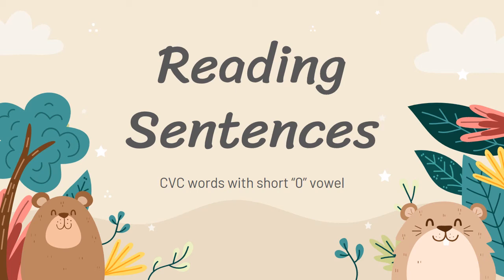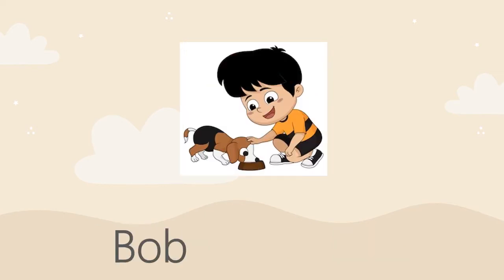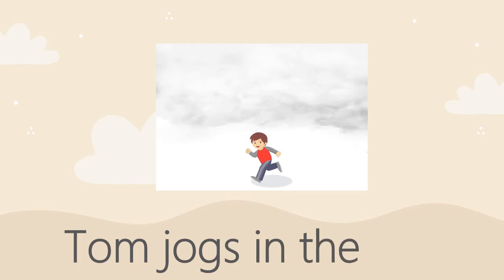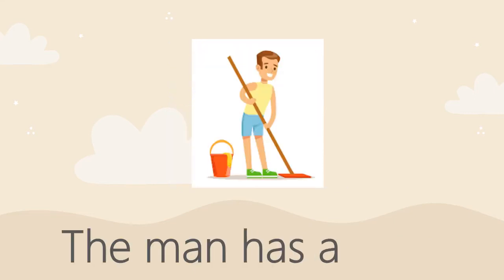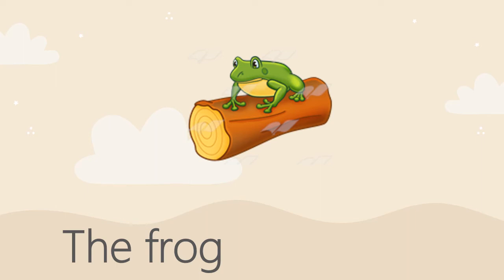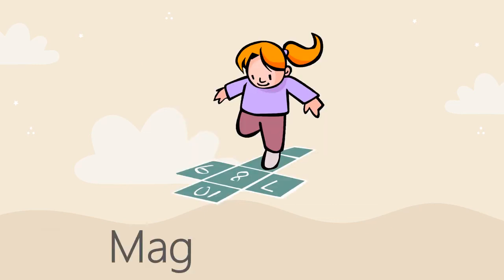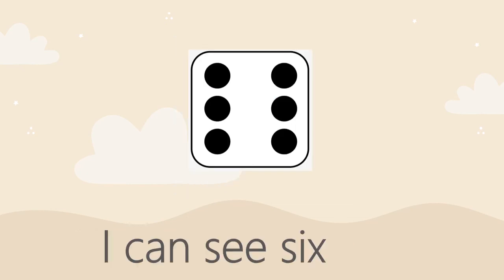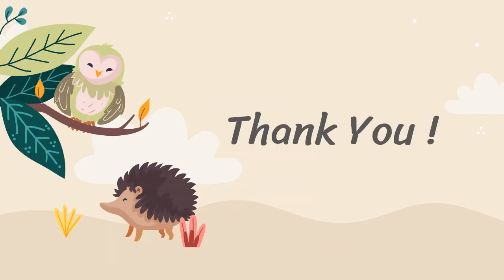Reading sentences (short o vowel words)